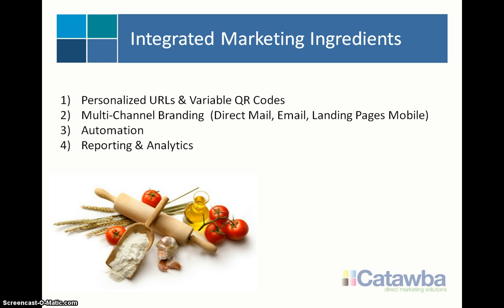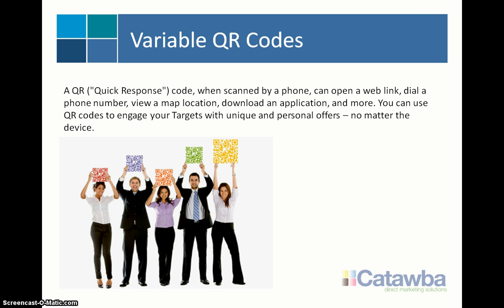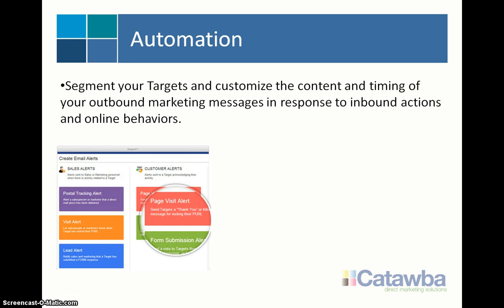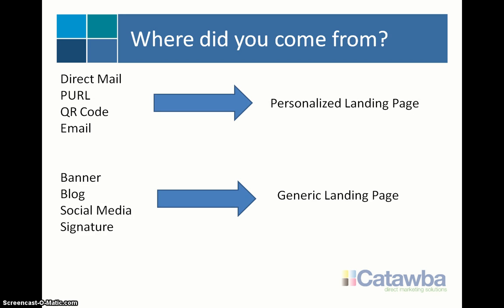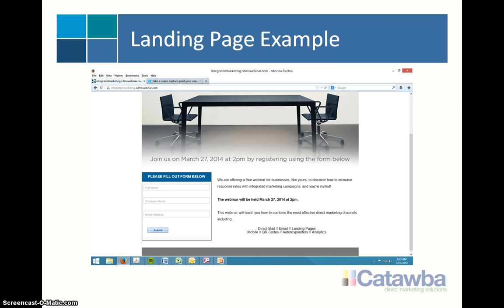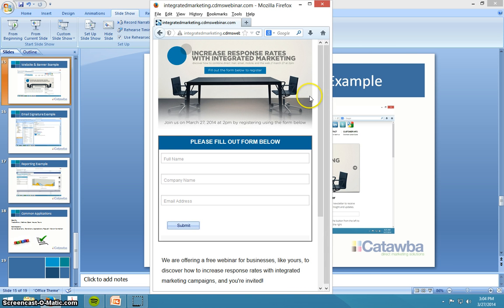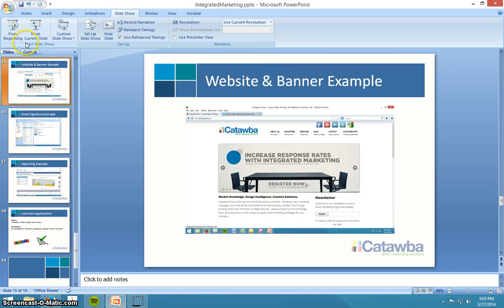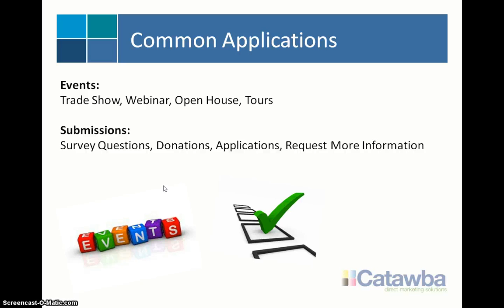Integrated Marketing Webinar - Catawba Direct Marketing Solutions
This webinar will teach you how to combine the most effective direct marketing channels including:

Direct Mail // Email // Landing Pages
Mobile // QR Codes // Autoresponders // Analytics

Contact Catawba Direct Marketing Solutions today to learn how to implement Integrated Marketing Campaigns.